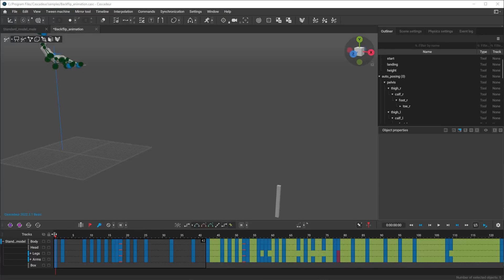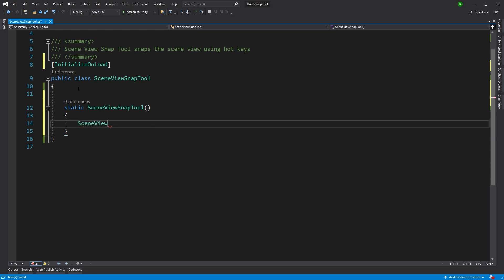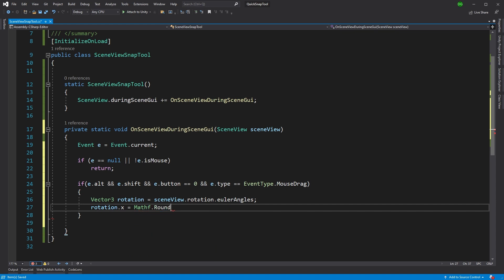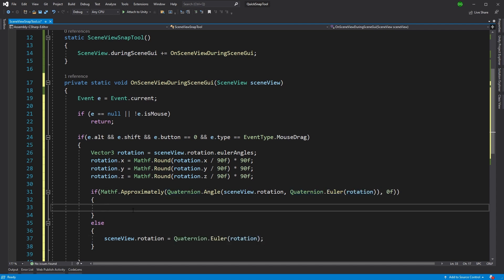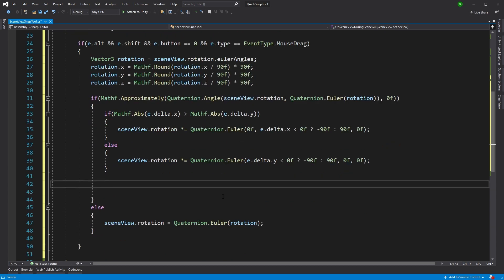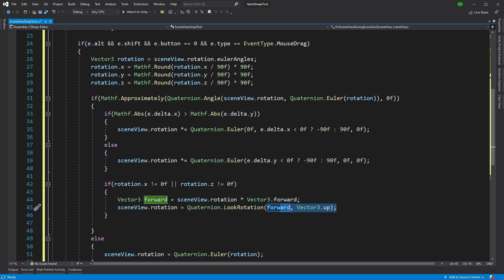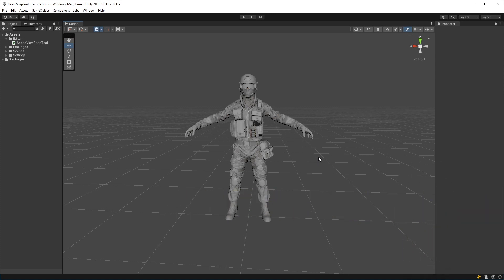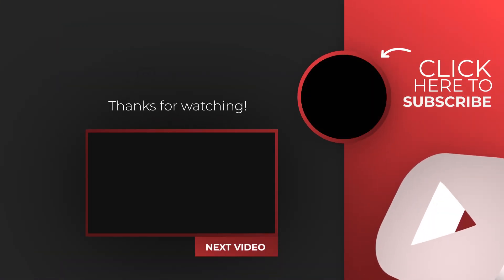Mastering Scene View Snap Rotation in Unity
While running Cascedeur the AI assisted keyframing software that makes animating characters super easy, I came across a neat way of snapping the Scene View so I figured I would replicate it in Unity.

6V1PN7

☞ *Asset Links*